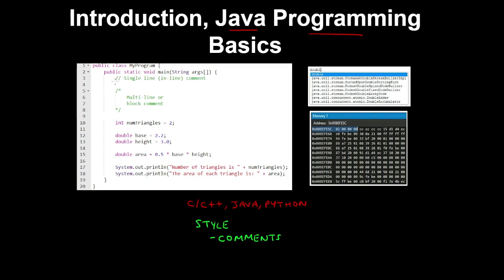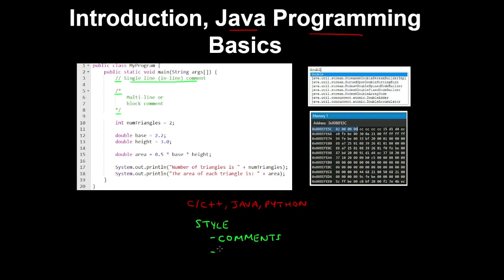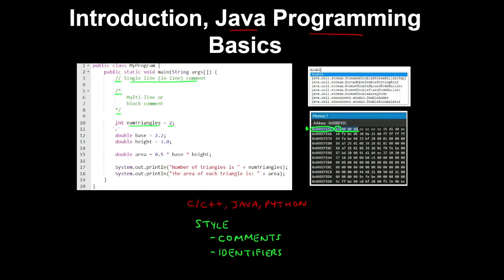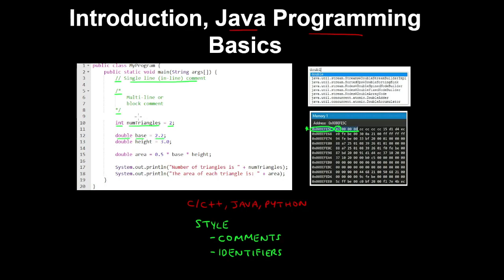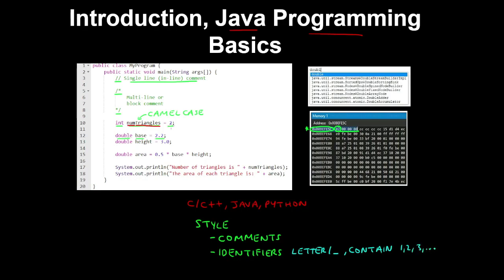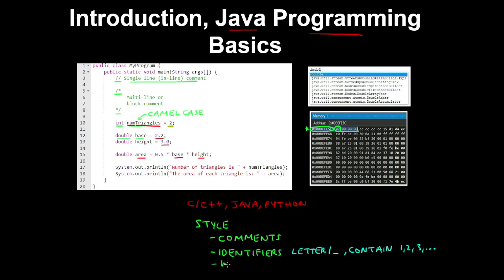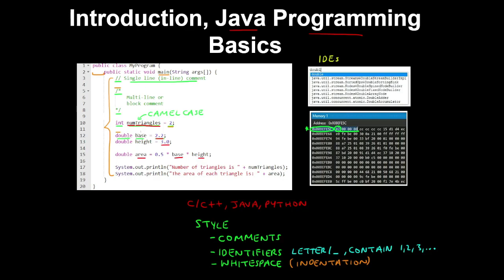Introduction, Java, Programming Style, IDE features - AP Computer Science A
This AP Computer Science A video provides an introduction to computer science, and covers Java programming basics/style and the basic features of an Integrated Development Environment (IDE).